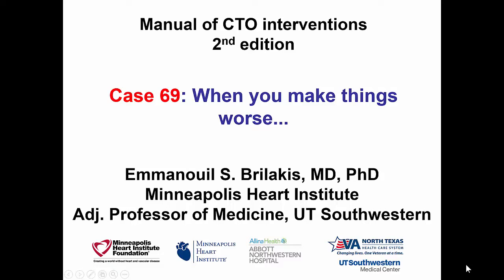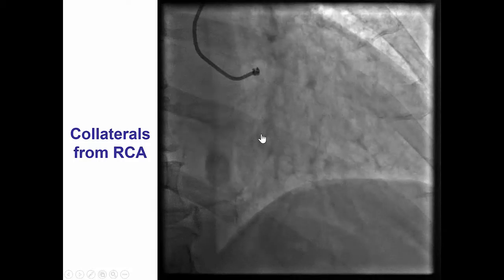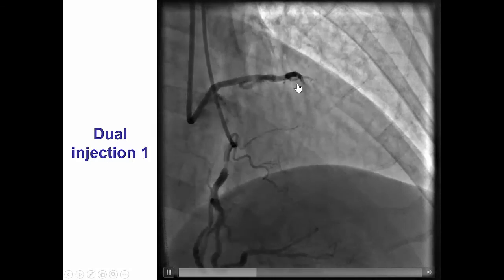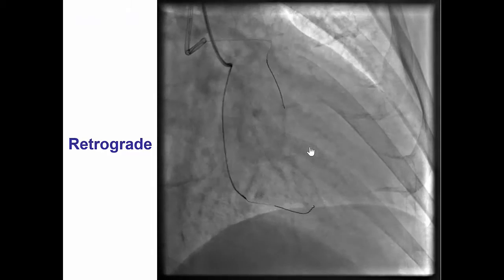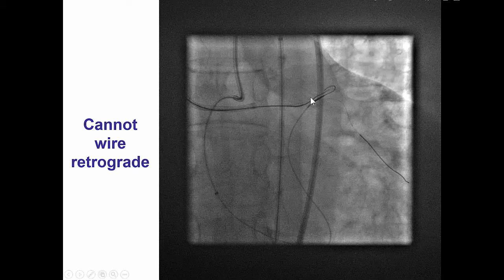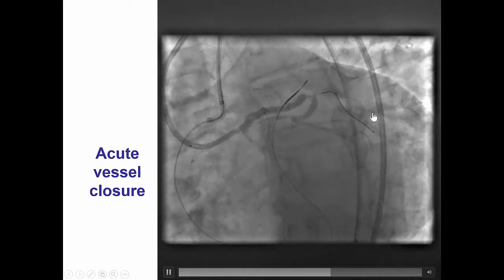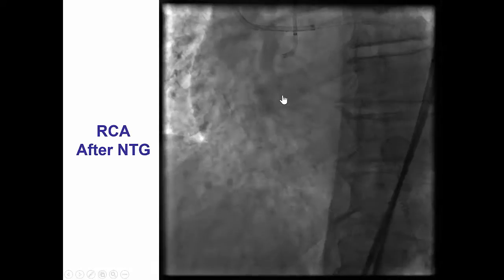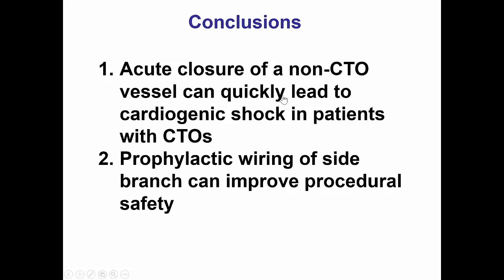Case 69: Manual of CTO Interventions - When you make things worse...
A patient with ischemic cardiomyopathy and single vessel coronary artery disease was referred for PCI of a left anterior descending artery CTO. The LAD occlusion was ostial with an ambiguous proximal cap. A primary retrograde approach was used via septal collaterals from the right coronary artery. During antegrade crossing attempts circumflex dissection occurred leading to hypotension. A safety wire had been placed into the circumflex, enabling stenting and recovery of the hemodynamics.